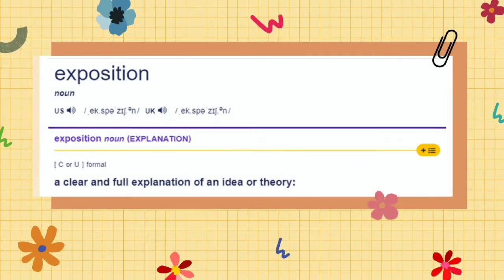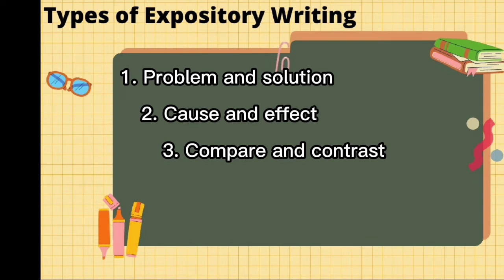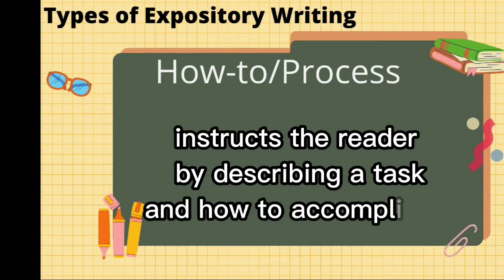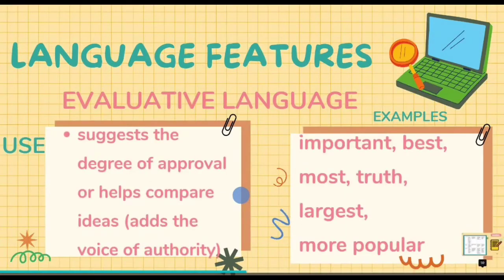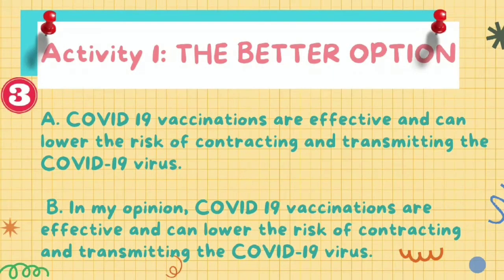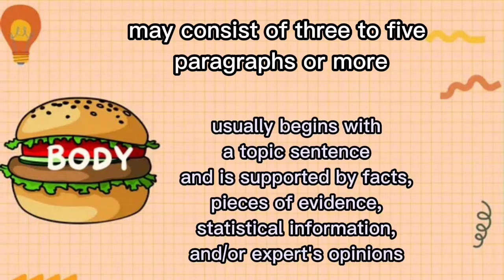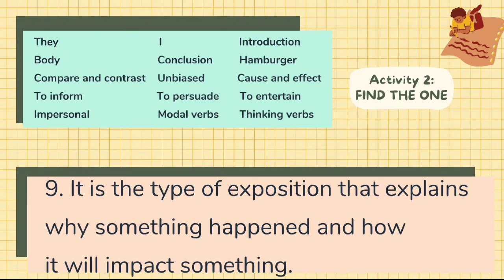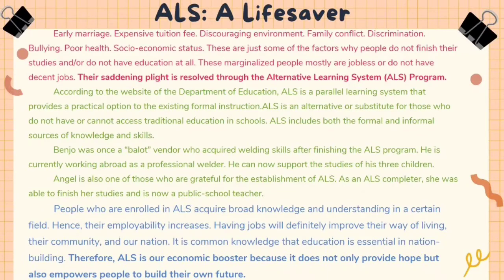English 10 Quarter 2 Week 5-Expository Writing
Write an exposition or discussion on a familiar issue to include structural elements and language features.